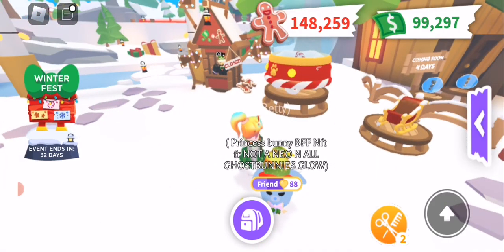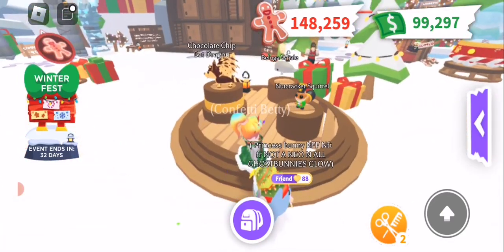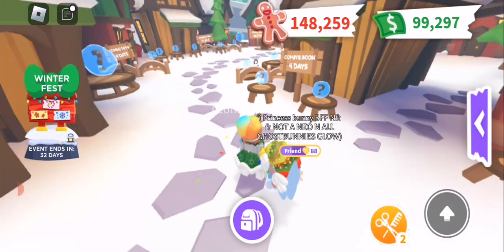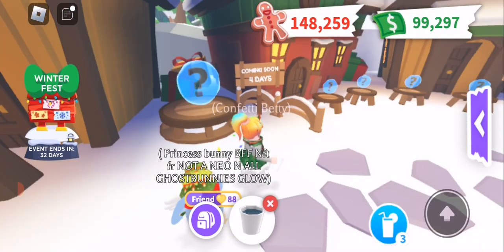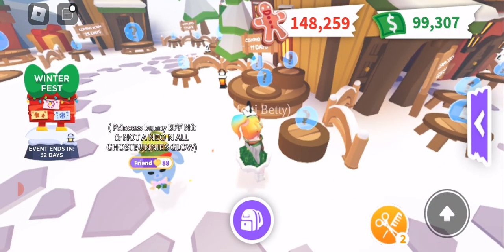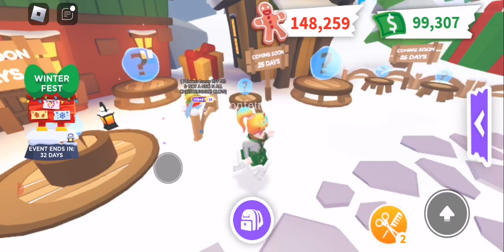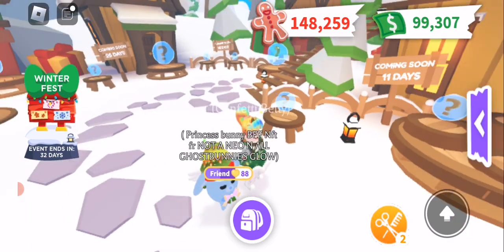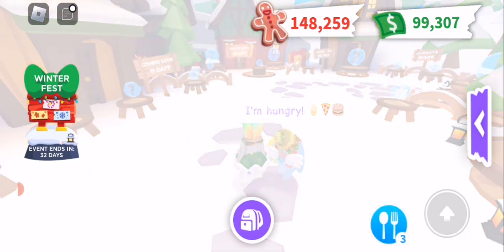Revealed - the items coming up in the Winter fest updates. Mystery of upcoming weeks revealed.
Adopt me things that are coming in Winter fest. PETS, VEHICLES AND LOTS MORE. TAKE A LOOK.